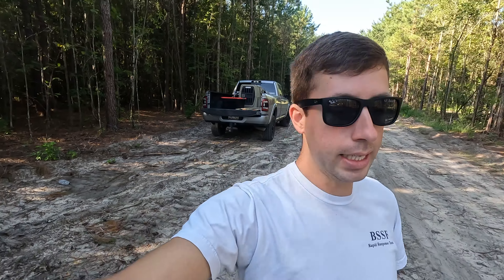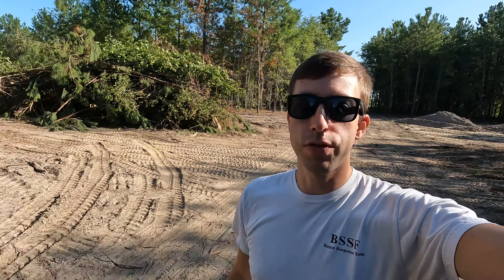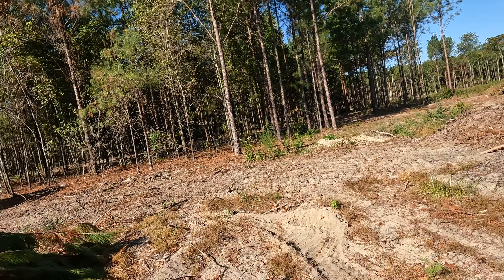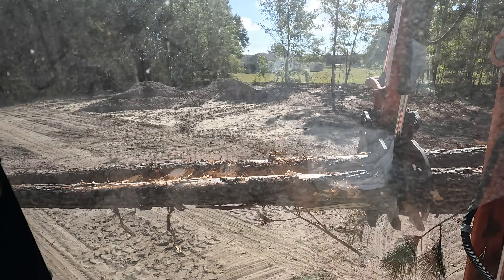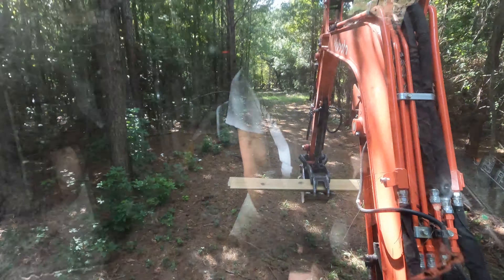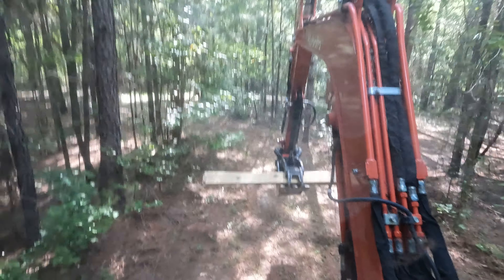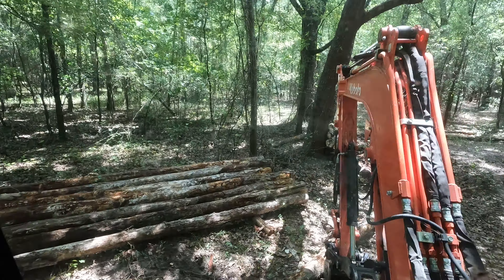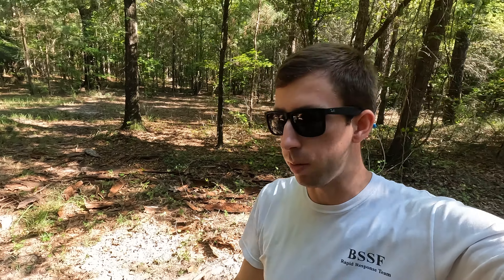Enough Firewood For Wintertime at our campground! #27